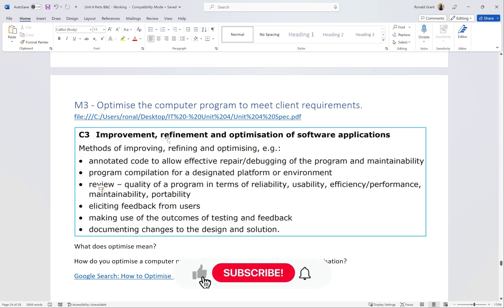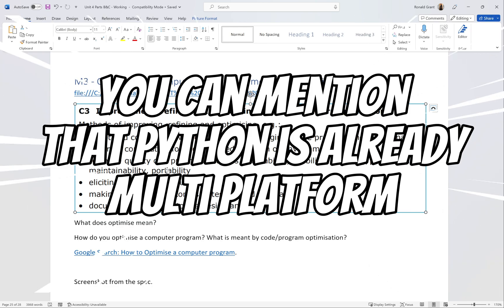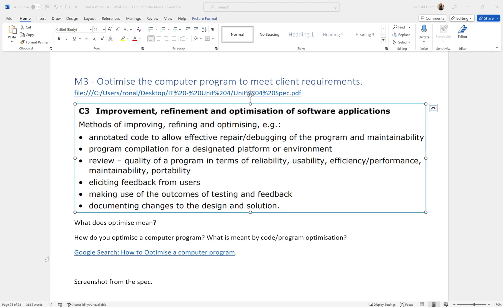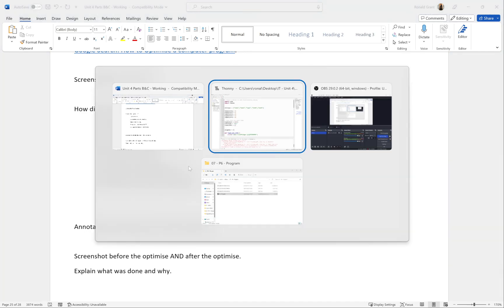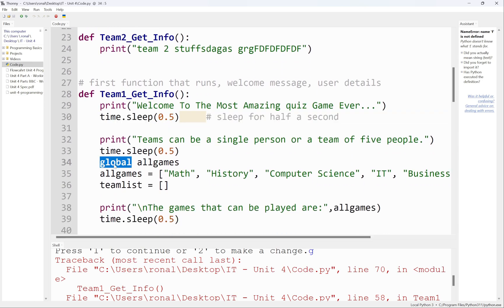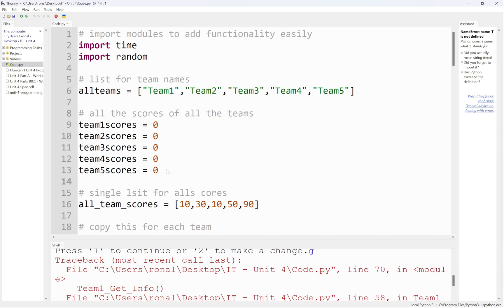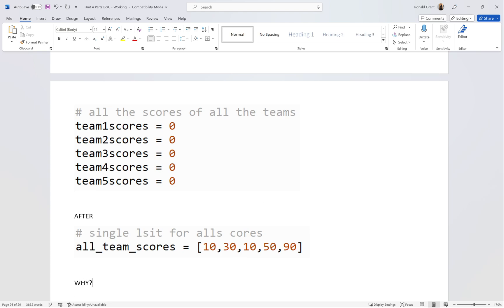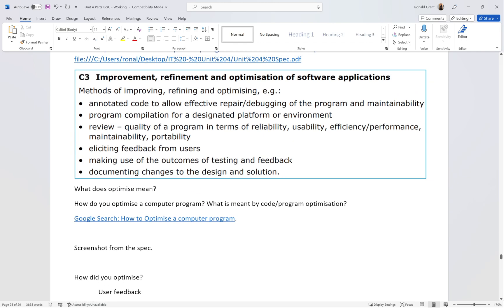BTEC Level 3 IT - Unit 4 - Programming - Part 17 - B&C - P5 (OPTIMISED PROGRAM)